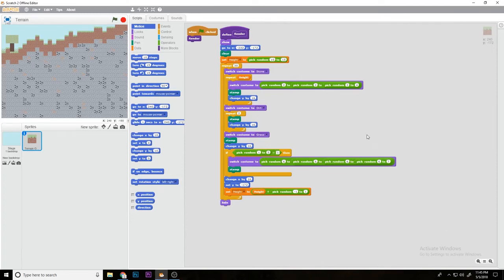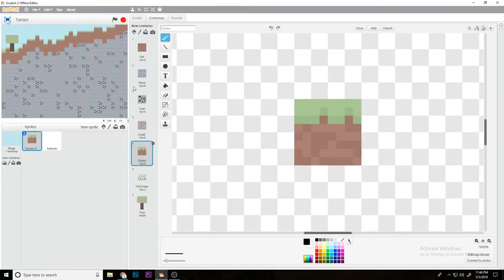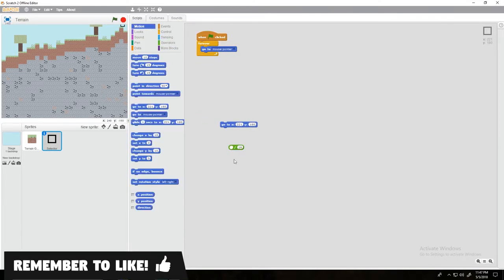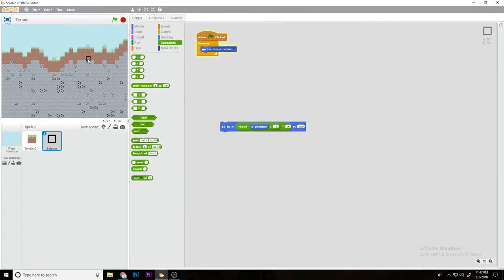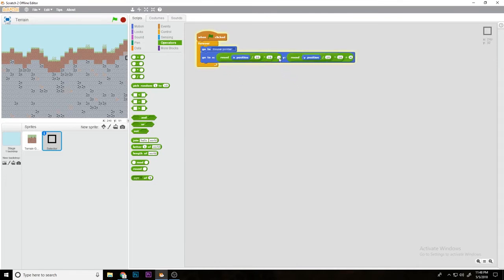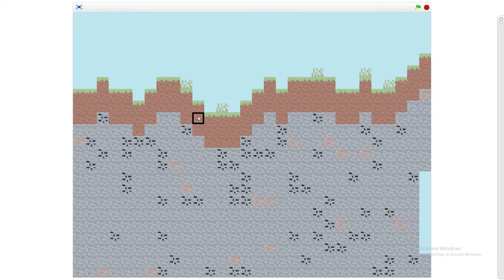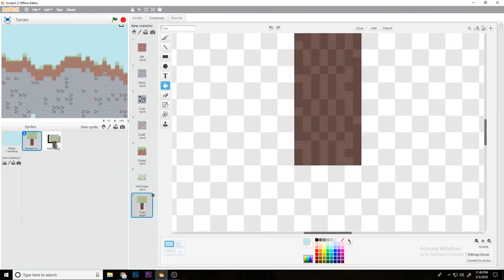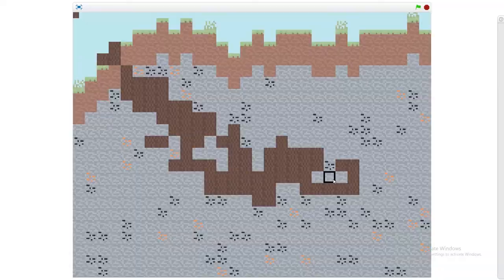Terrain How To Create Snap And Manipulating Blocks Scratch Tutorial! (FUNUT Reupload)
Credit to u/SandwichCafeReddit for archiving.